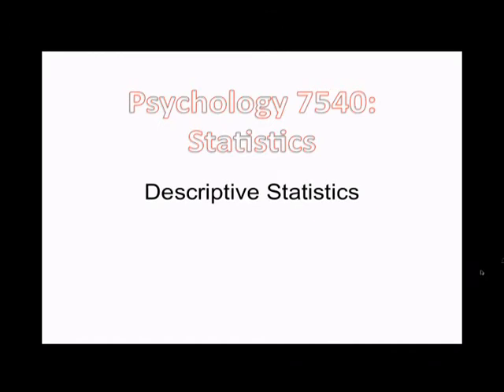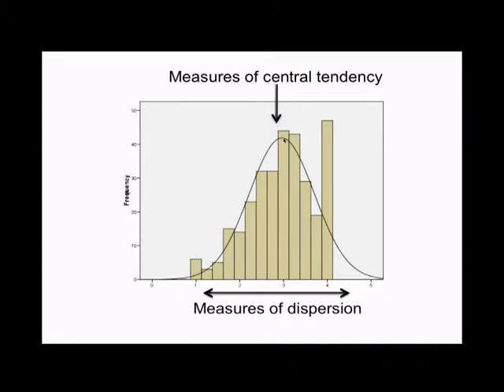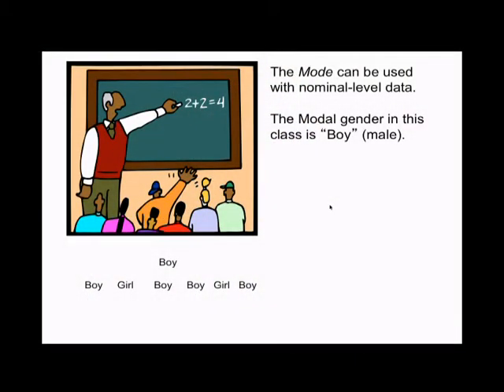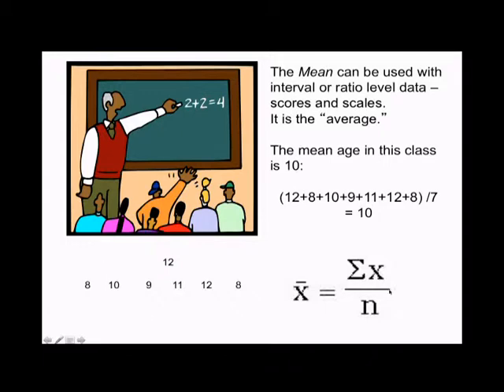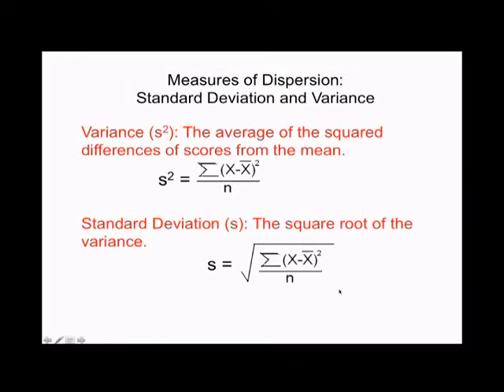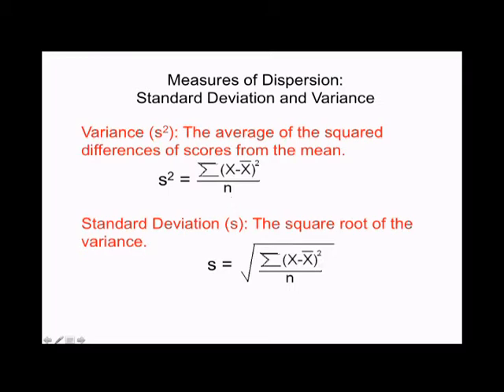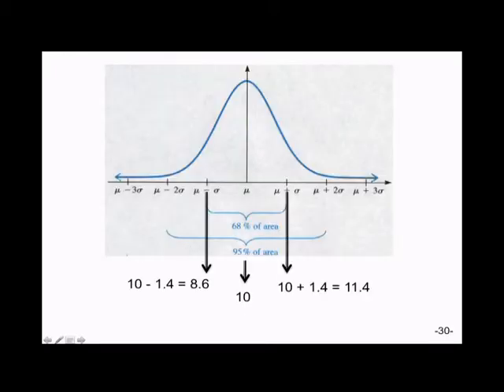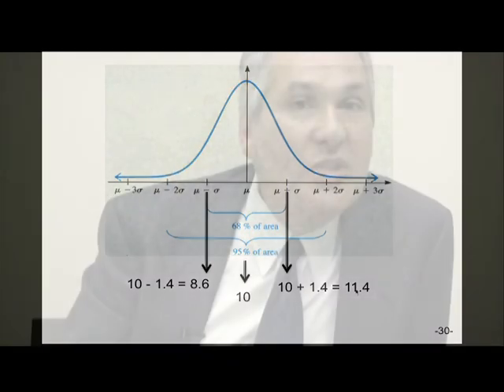PSY 7540 Statistical Methods and Analysis - Part 2 | Course Introduction